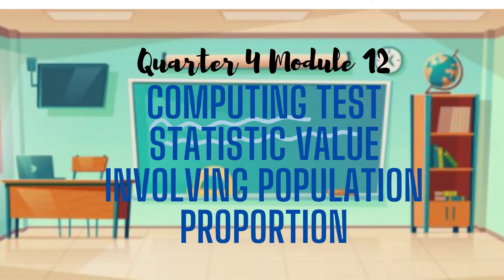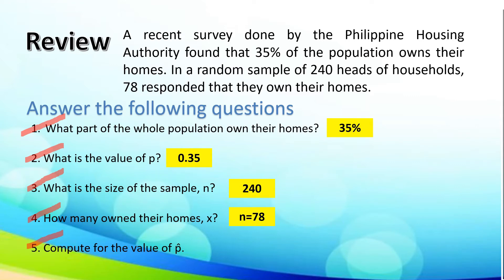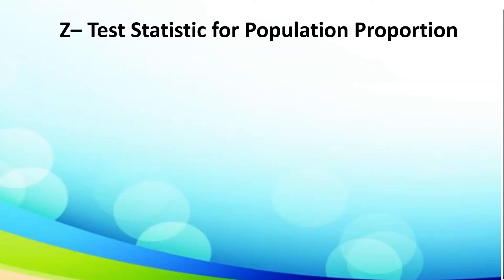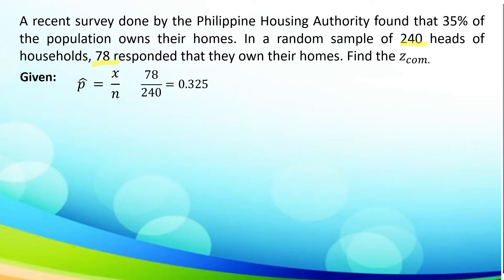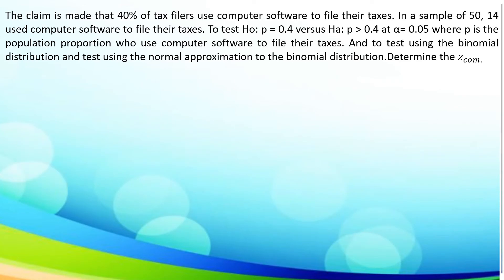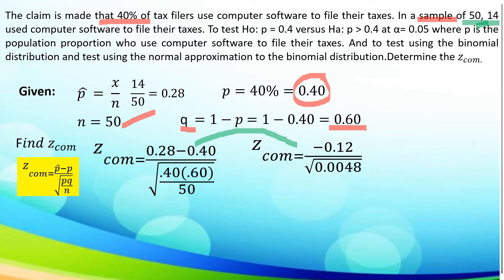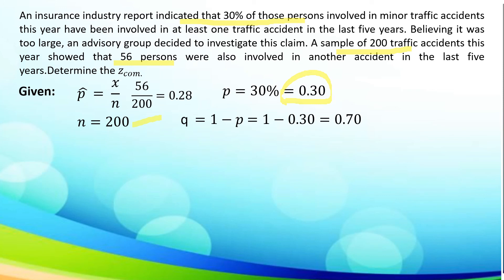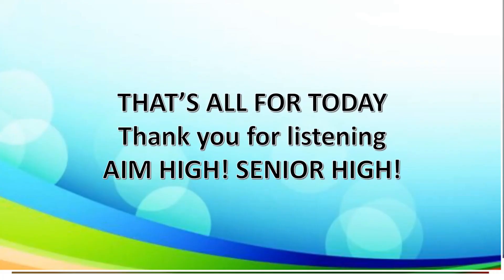Computing Test Statistic Value Involving Population Proportion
A module based video intended to SHS Learners of Rizal